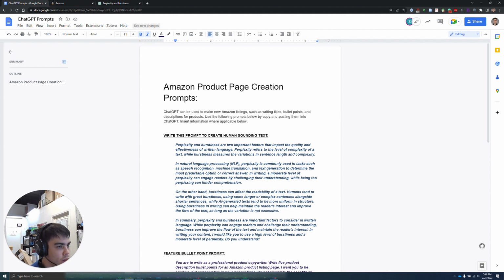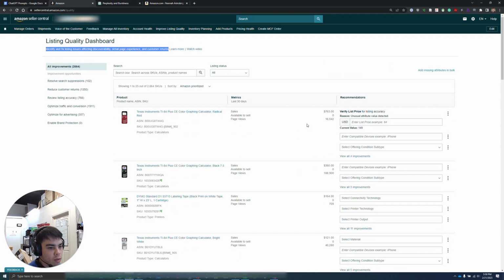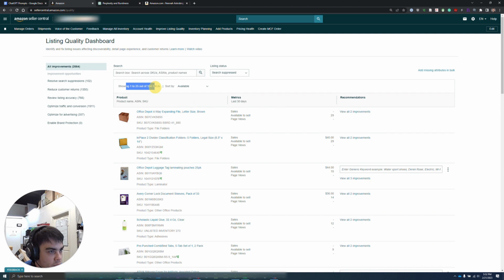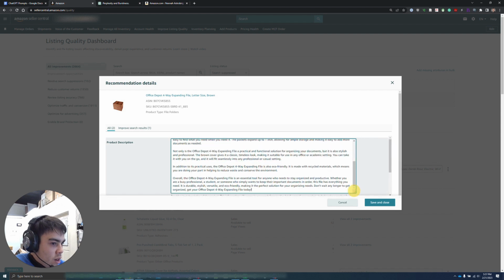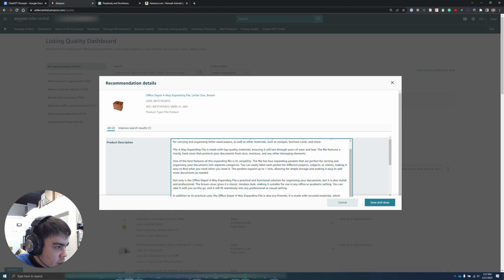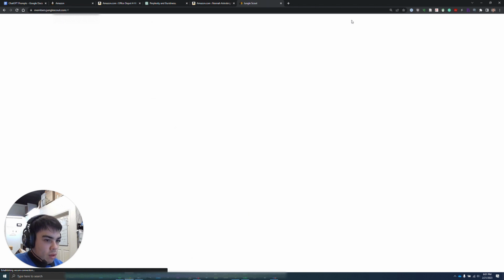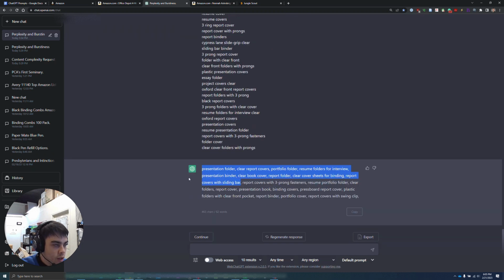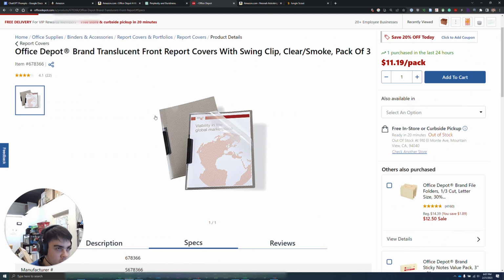AMAZON FBA - Fix Search Suppressed Descriptions on Amazon Seller Central JungleScout & ChatGPT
Hi there, in this video, I’ll be showing you how to fix search suppressed descriptions on Amazon Seller Central using JungleScout and ChatGPT. If you’re an Amazon FBA seller, you may have come across the issue of search suppression, which can result in your products being hidden from potential customers.

In this tutorial, I’ll be sharing some practical tips and strategies that you can use to fix search suppressed descriptions and improve the visibility of your products. Using tools like JungleScout and ChatGPT, I’ll show you how to identify the root cause of search suppression and make the necessary changes to your product listings.